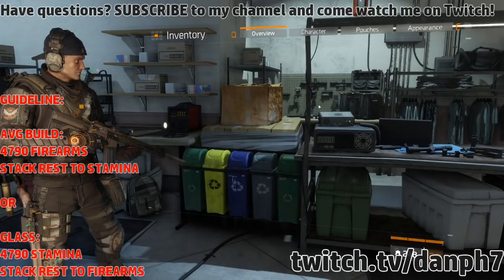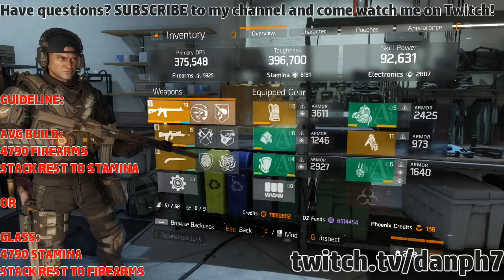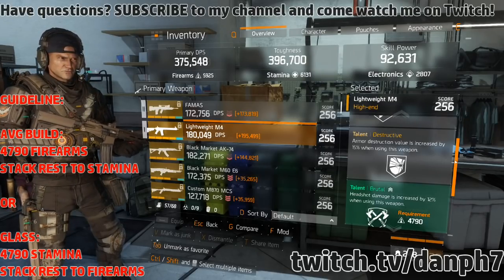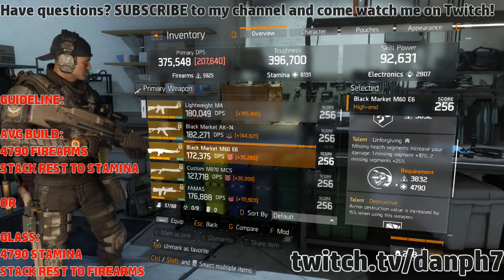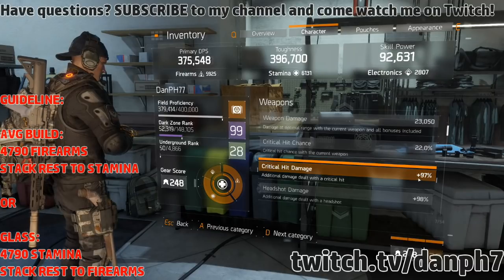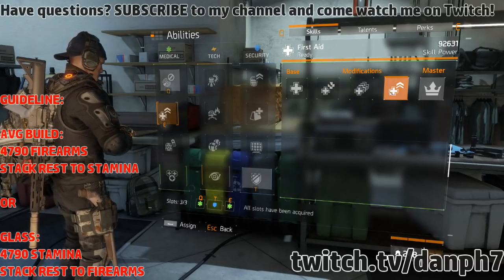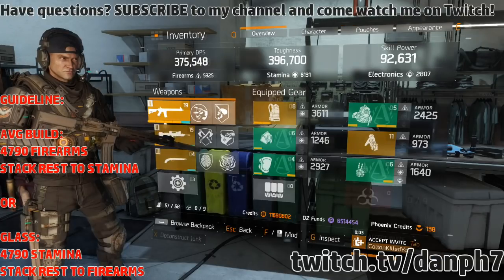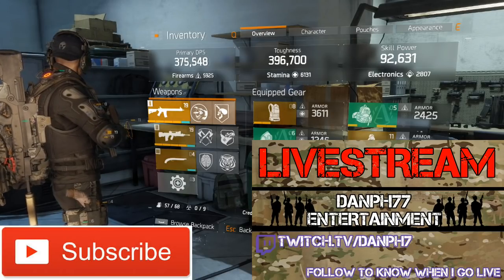The Division 1.5 ULTIMATE BEST DPS PvP BUILD GUIDE [EVERYTHING YOU NEED TO KNOW TO MELT AGENTS!]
WATCH THE ENTIRE VIDEO! There is a WEALTH of information here. If you follow the guidelines and key points I make in this video you will be set ;)

Donations go towards improving the channel/stream and giving back to the viewers through giveaways. You are confirming that you are the owner of the Paypal account/credit card being used. A donation is purely voluntary and does not entitle you to any form of benefits from DanPH77 Entertainment. Thank you for your support!